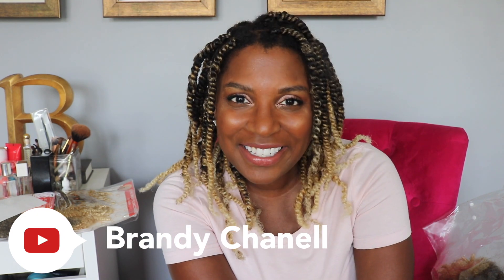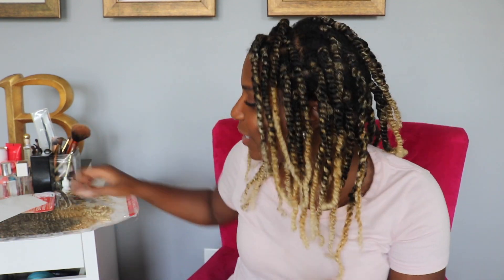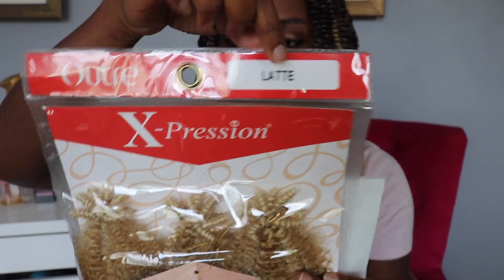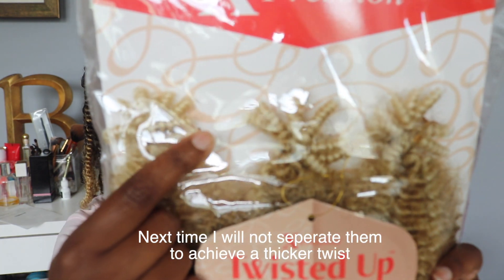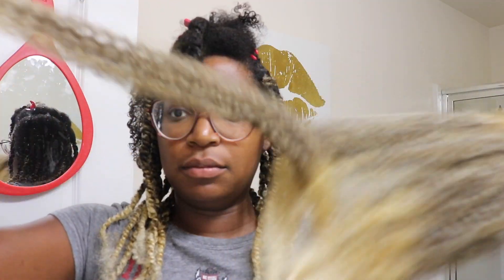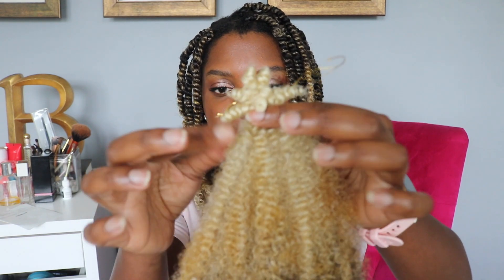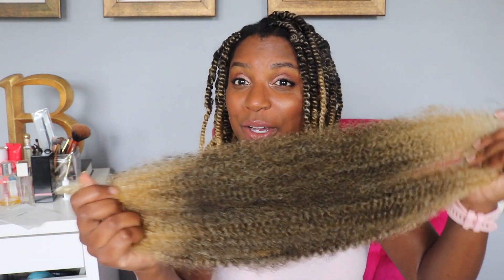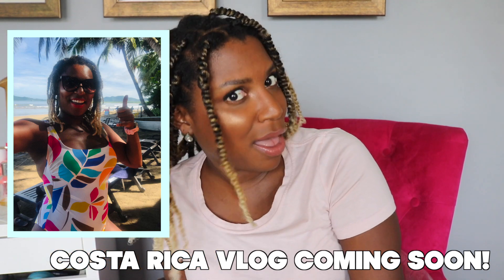HAIR REVIEW | Outre x-pression Springy Afro Twist 16" Latte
(low In stock)

Charlotte, NC

Looking for clean beauty? Try Merit